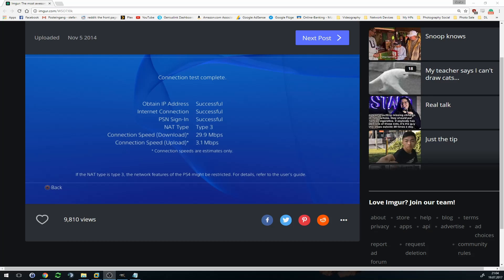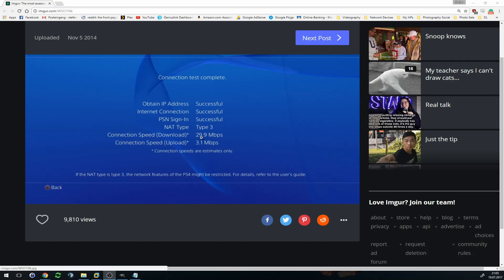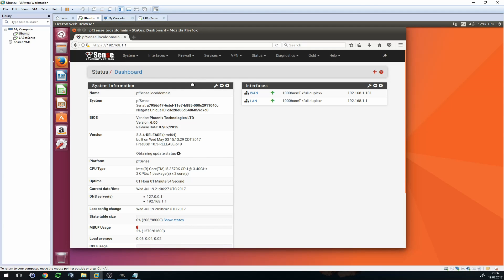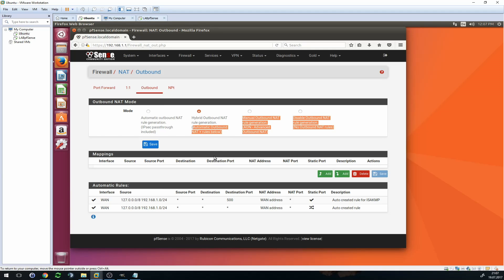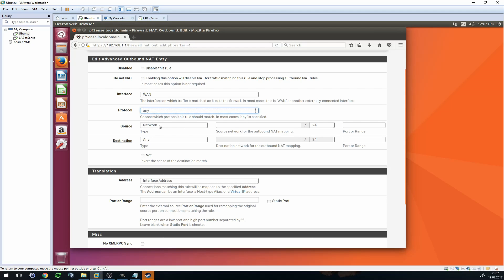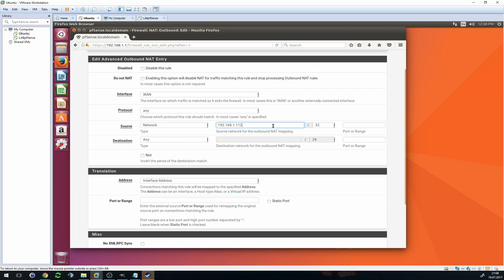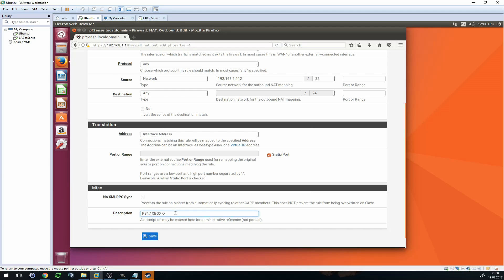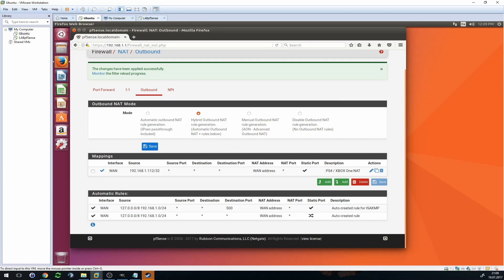Strict NAT Fix for PS4 and XBOX with pfSense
⮘-=[Support Me]=-⮚

⮘-=[Social]=-⮚